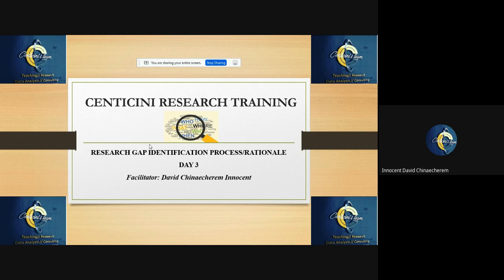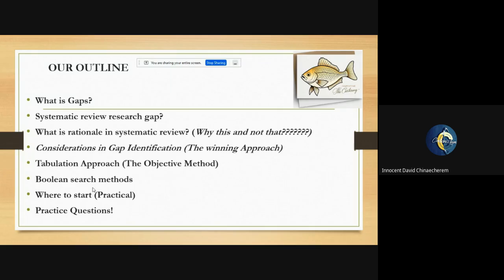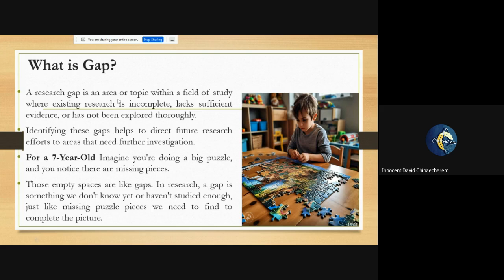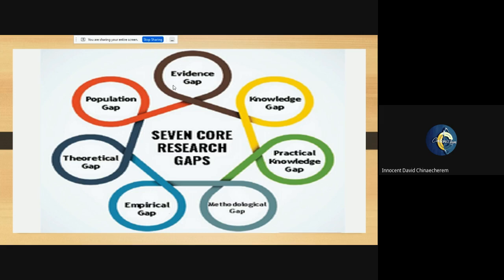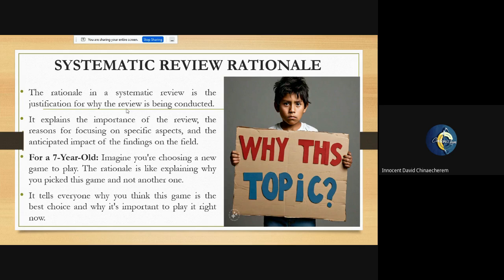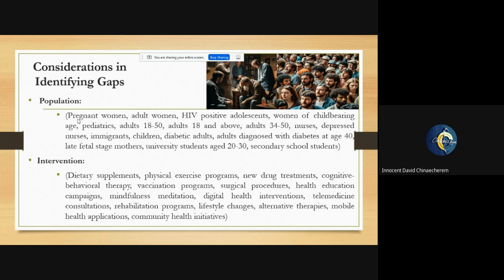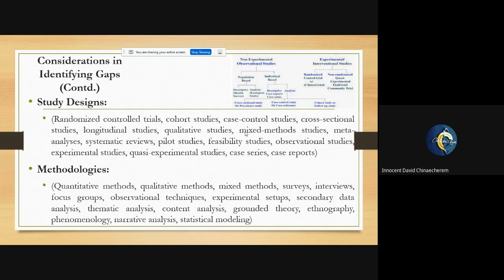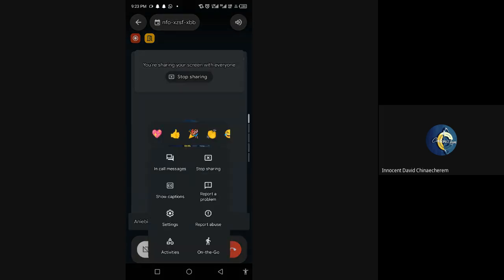PRACTICAL INSIGHTS ON IDENTIFICATION OF GAPS /SYSTEMATIC REVIEW RATIONALE